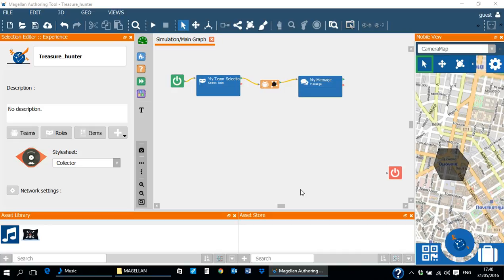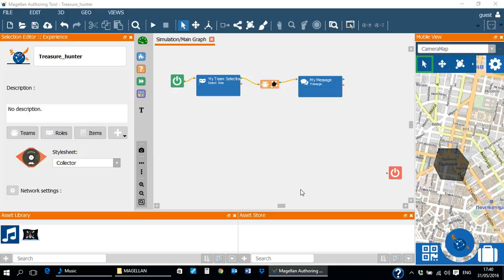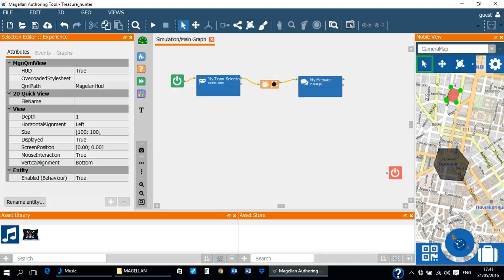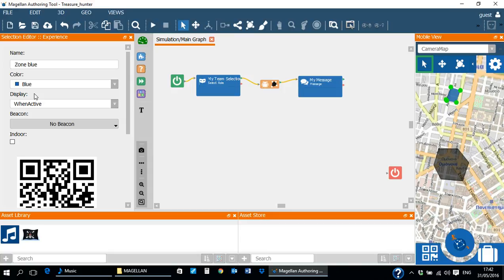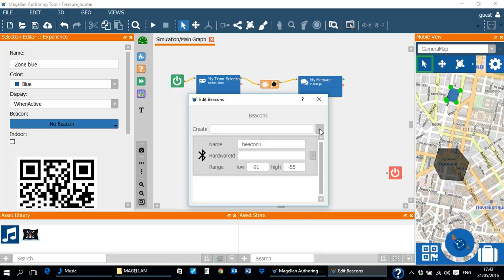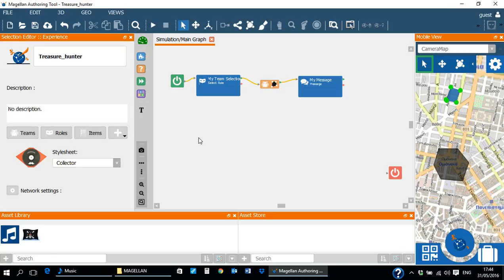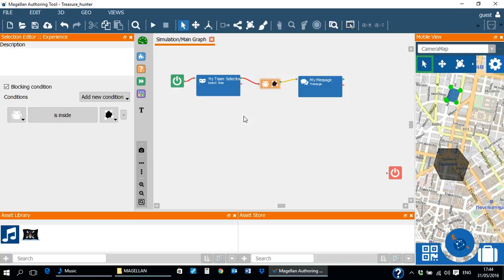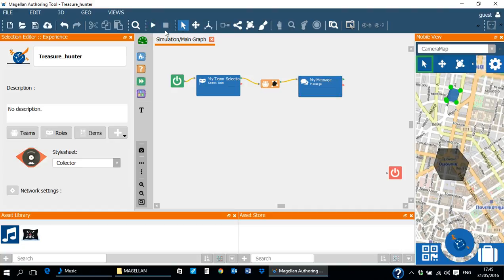Tutorial 06 Geolocalisation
Learning Objectives:
•  To familiarise end-users with the definition of location-based entities in the context of the MAGELLAN Authoring Tool
•  To train end-users on creating zones
•  To train end-users on creating beacons
•  To train end-users on creating QR codes
•  To train end-users on testing their game with geo-localisation elements.

•  create zones using the Map view
•  configure zones via the Selection Editor
•  register beacons via the Selection Editor
•  use QR codes assigned to a zone to localise participants or teams
•  teleport participants or teams to specific locations on the map
•  simulate their game and test the geo-localisation elements they have created.